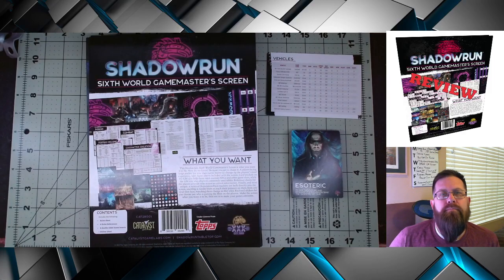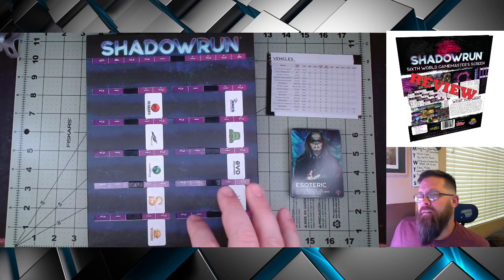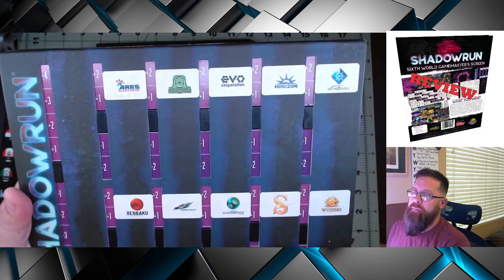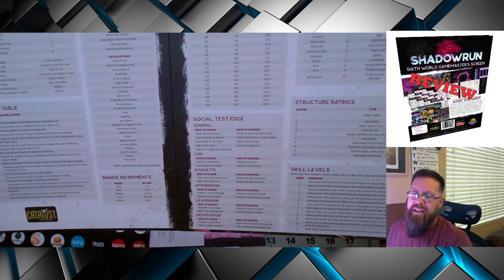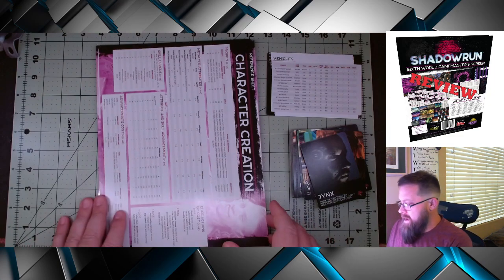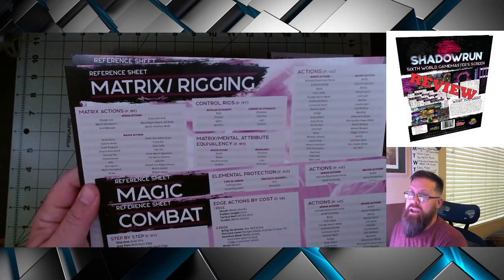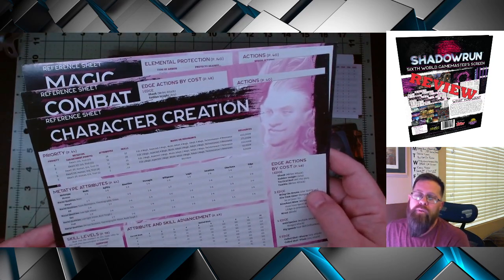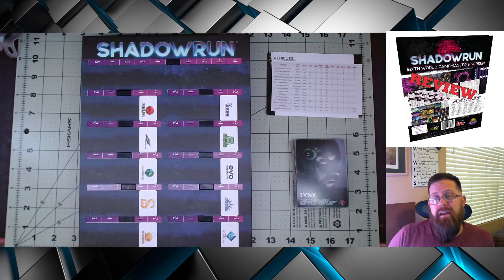Shadowrun Sixth World Gamemaster's Screen Review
One of the most common accessories for a Gamemaster, after dice of course, is a Gamemaster's screen. They come in all sorts of styles, designs, materials, and usefulness. Let's take a look at the official screen for Shadowrun Sixth World and see what it offers us.